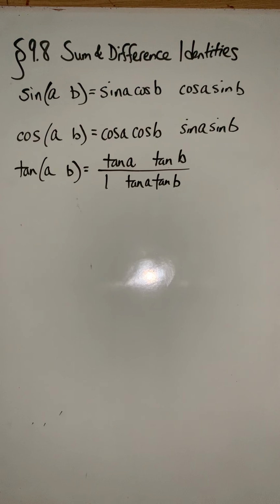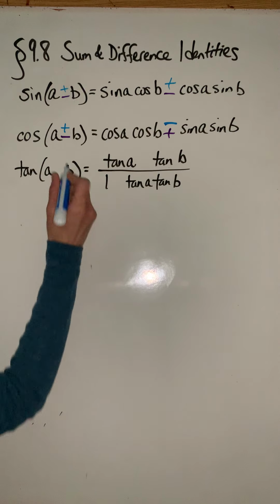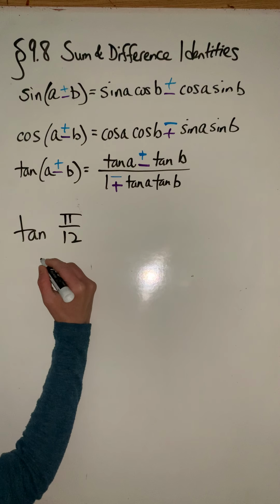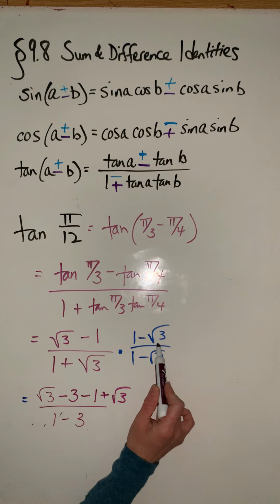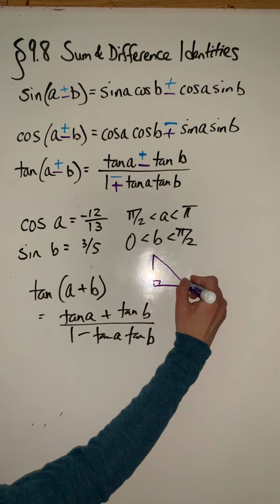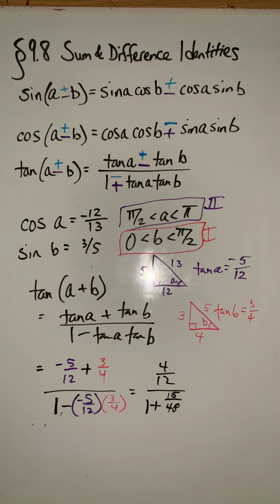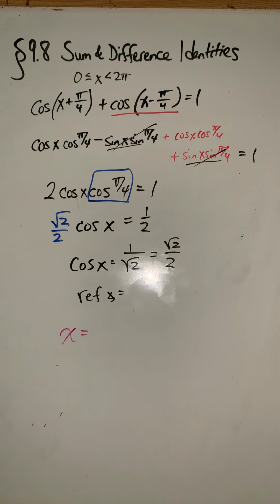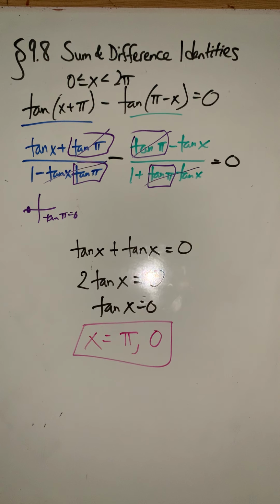Algebra 2 Honors (Ondra)...Sum and Difference Identities